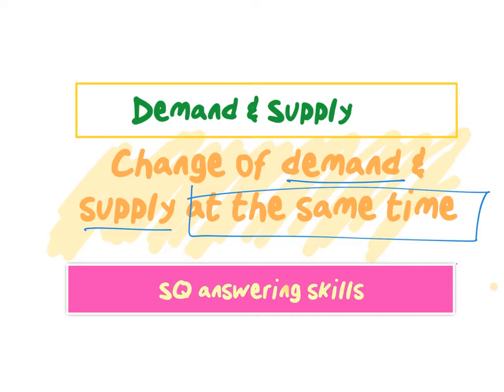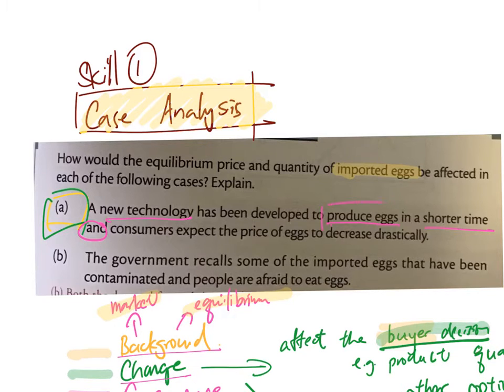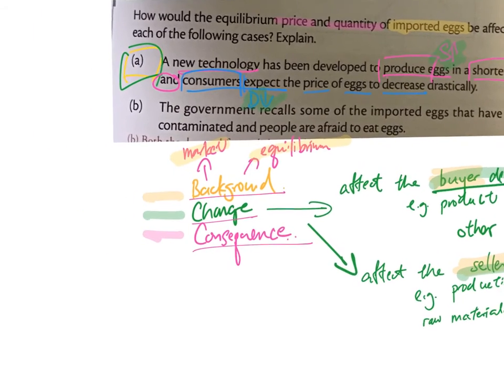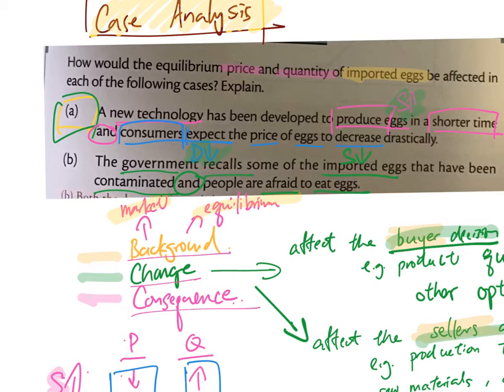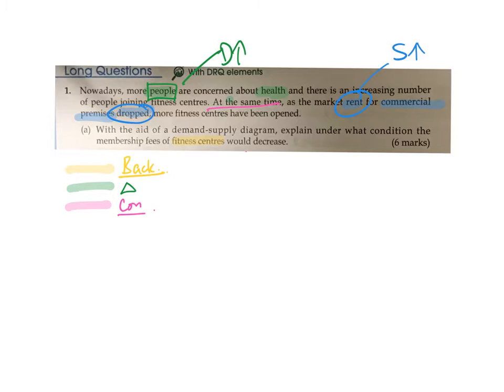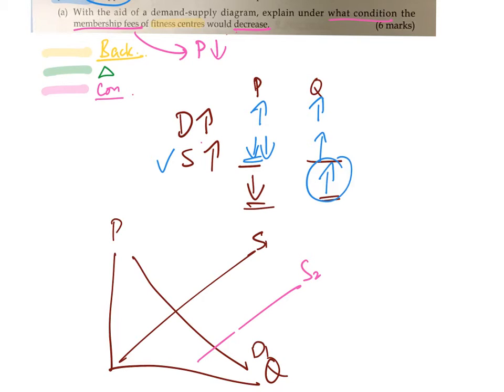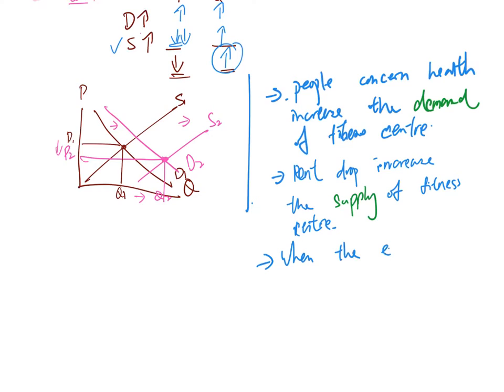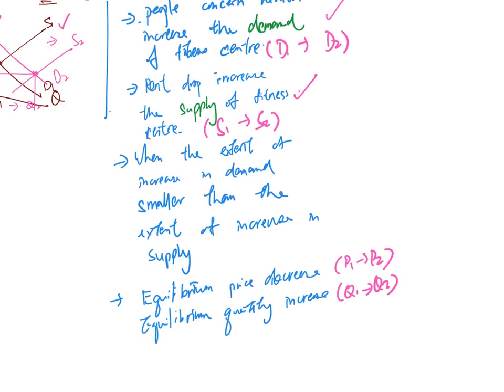Demand Supply - change of both demand and supply - SQ answering skills